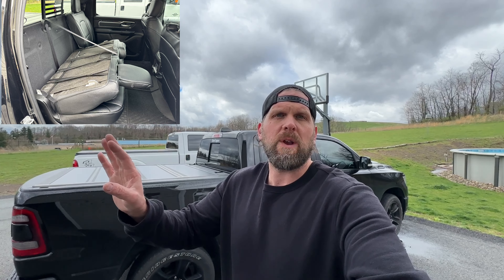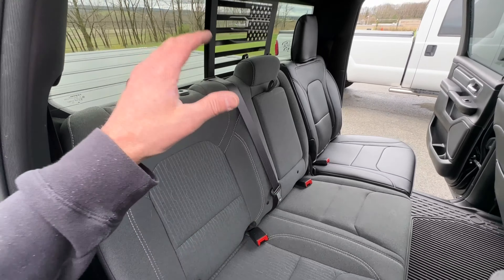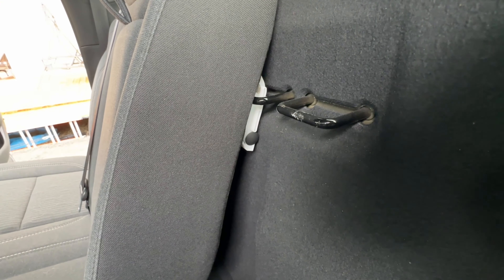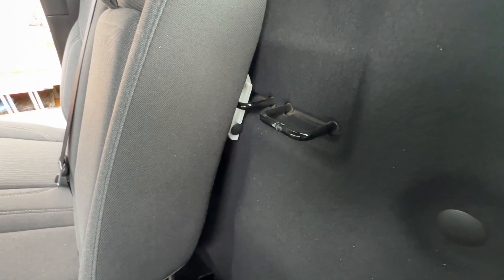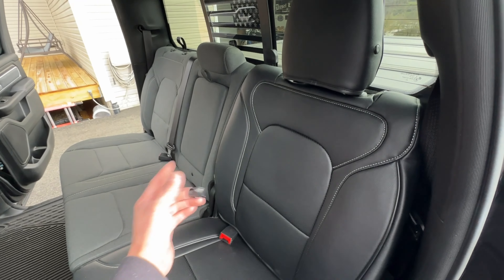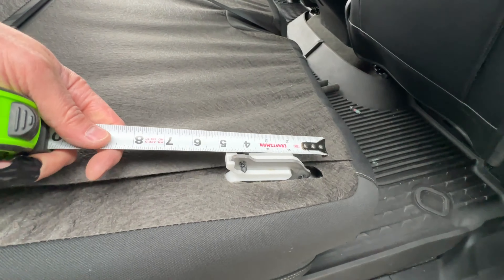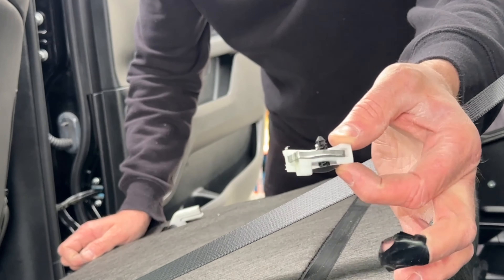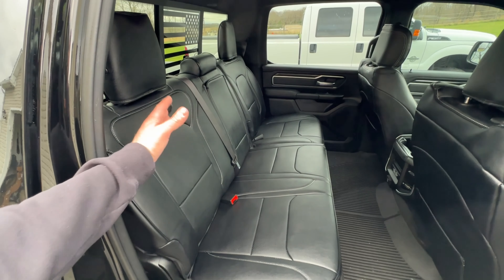Rear Seat Fold Down Modification For 5th Gen Ram 1500 (2021) Crew Cab Big Horn.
What’s up everybody.  In today’s video I will be
showing you how to do a rear seat fold down modification on a fifth generation 2021 ram 1500.   If you have a lower trim model such as a Big Horn that does not allow for the rear seats in the back to fold down, this modification will work which will allow you to fold the rear seats down for full access behind the seat.